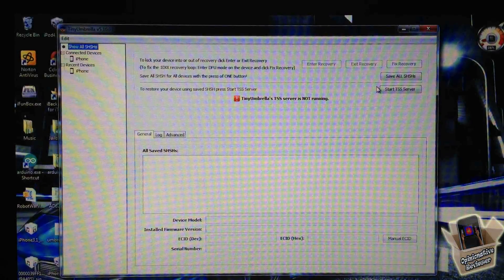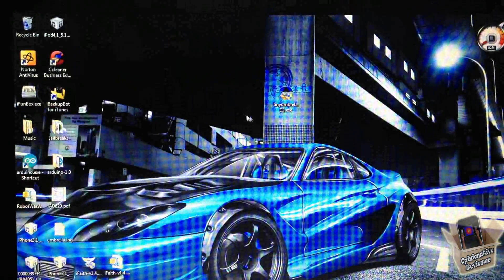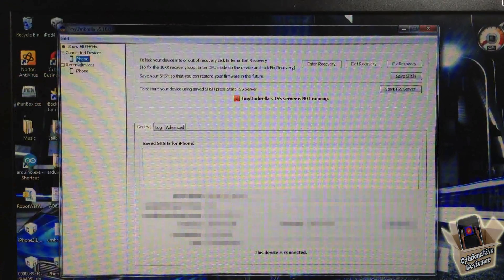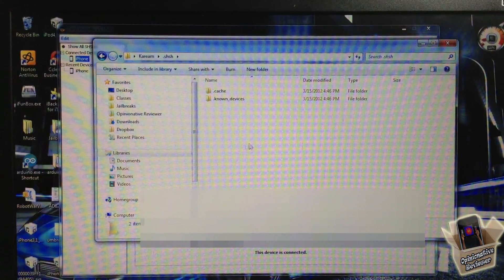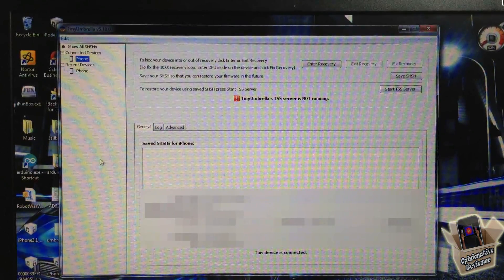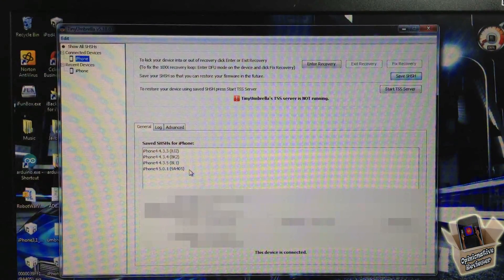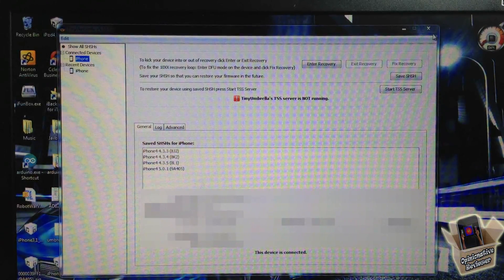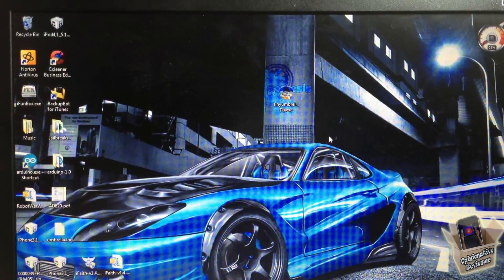How To Download Your SAVED TinyUmbrella SHSH Blobs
This video shows you how to download your saved TinyUmbrella SHSH Blobs, so that you can use them with iFaith to downgrade. If you don't have your SHSH Blobs saved then this will not work for you.

How To Downgrade iOS 5.1 to 5.0.1 or 4.3.5, 4.3.4, 4.3.3, 4.3.2, 4.3.1, 4.2.10, 4.2.9 To iOS 4.x.x:

How To Download Your SAVED TinyUmbrella SHSH Blobs working easy apple iPhone iphone 3GS ipod touch ipad 1 cydia tutorial windows mac dev team iphone4 cell phones smartphone ipad2 computers howto jailbreaking jailbroken laptop itunes samsung hacking case mobile iOS 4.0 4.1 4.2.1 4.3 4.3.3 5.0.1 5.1